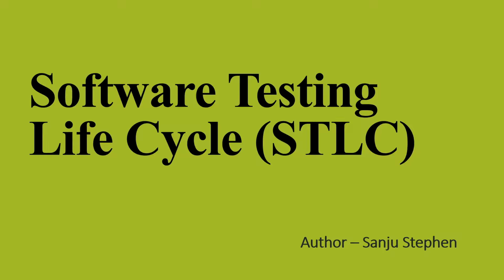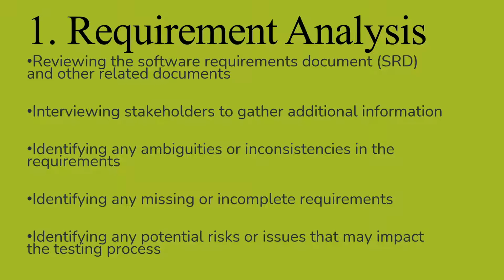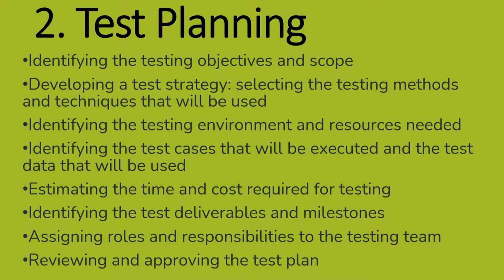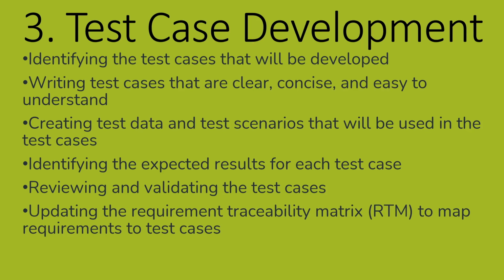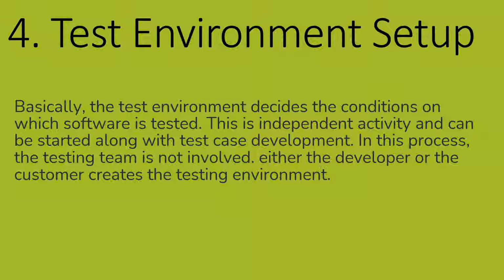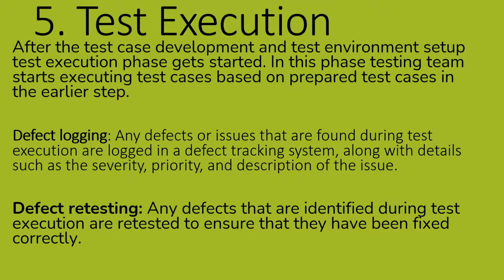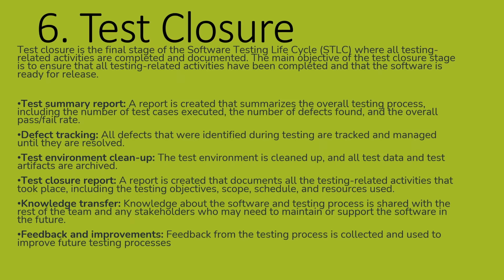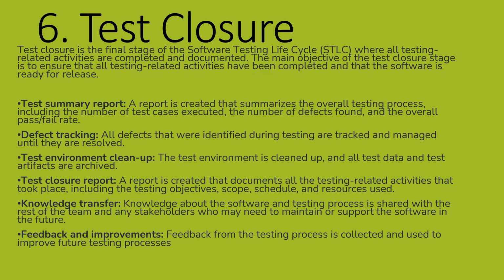Tutorial 03 -Mastering the Software Testing Life Cycle (STLC) - A Complete Guide!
🔍 Explore the Software Testing Life Cycle (STLC)

In this comprehensive video, we dive deep into the Software Testing Life Cycle (STLC), a crucial process for ensuring high-quality software. You'll learn about each stage of STLC, including:

Requirement Analysis: Understanding testing requirements.
Test Planning: Creating a roadmap for testing activities.
Test Case Development: Designing effective test cases.
Test Environment Setup: Preparing the environment for testing.
Test Execution: Running tests and documenting results.
Defect Tracking: Identifying and managing defects.
Test Closure: Wrapping up the testing process.

Whether you’re a beginner or looking to refresh your knowledge, this video provides valuable insights and best practices to enhance your testing skills.